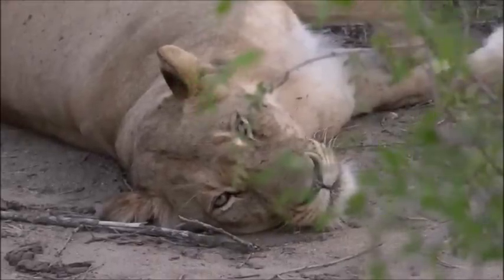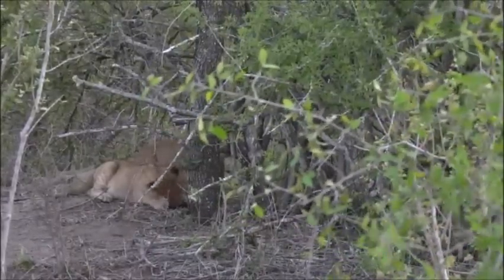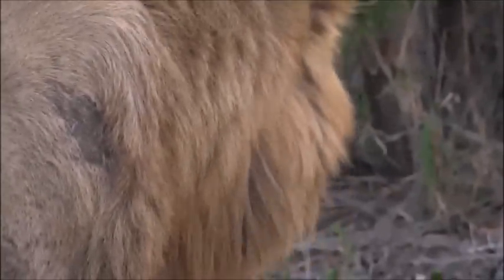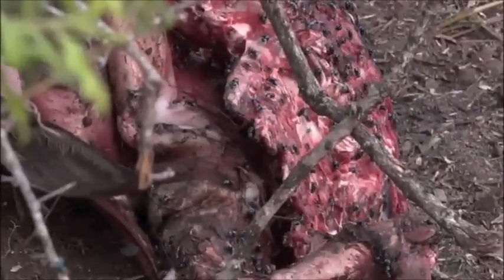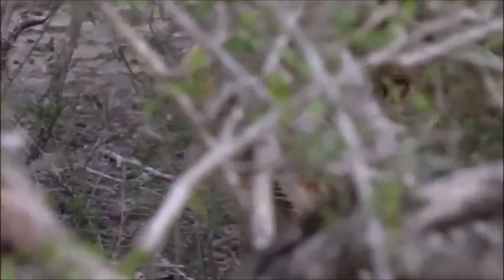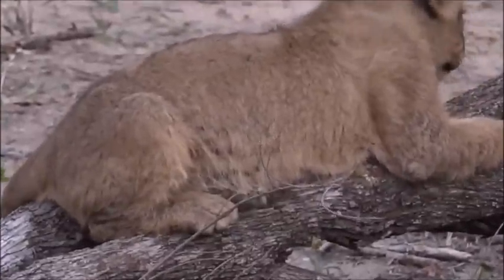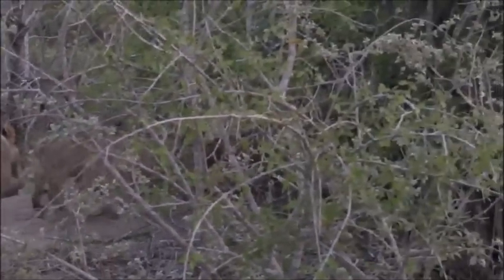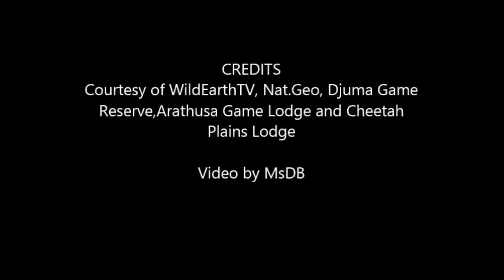Safari Live : Nkuhuma Pride and Birmingham Boy as seen on drive this afternoon Oct 12, 2016